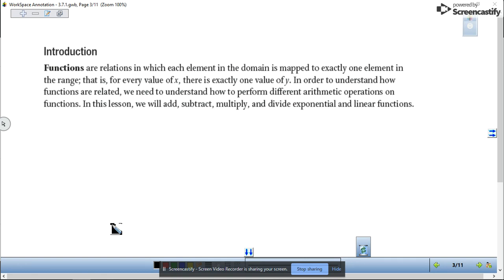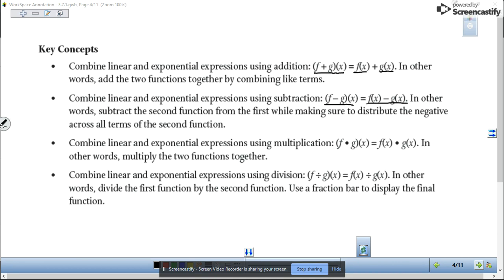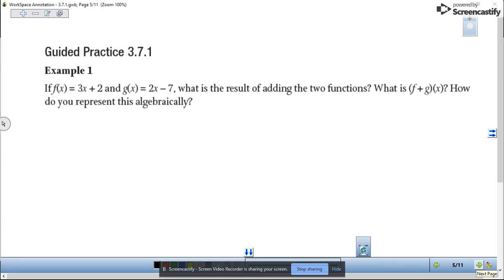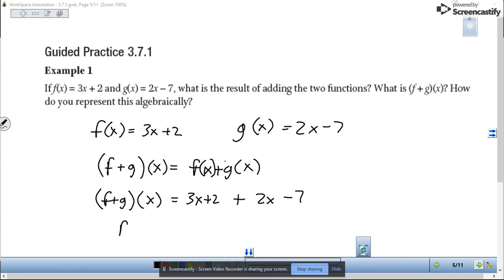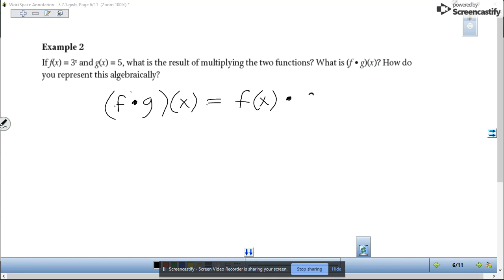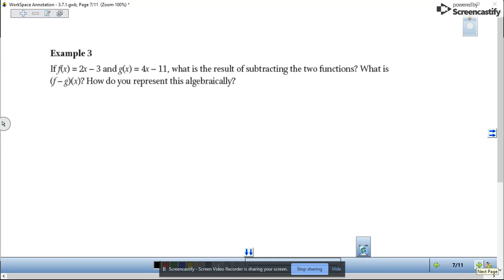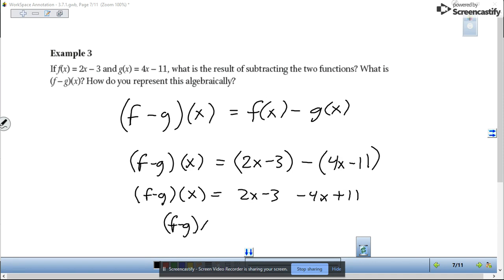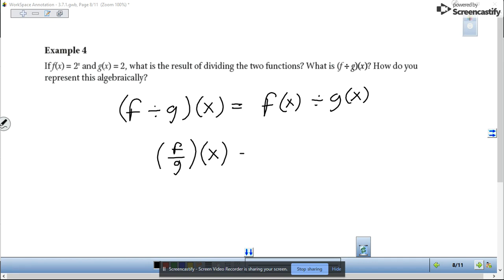Lesson 3 7 1